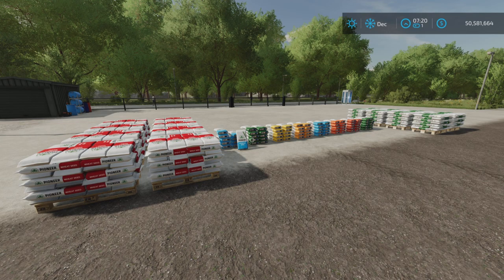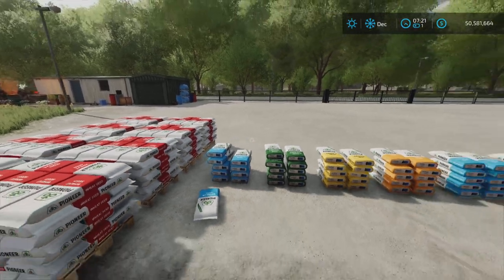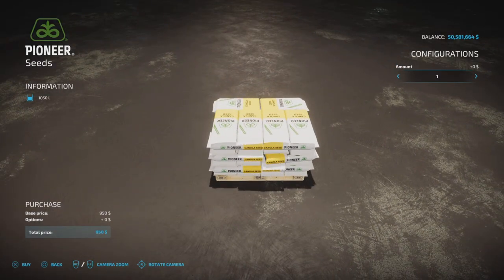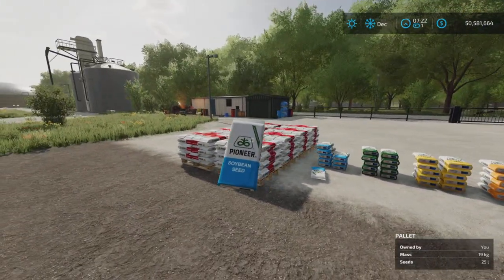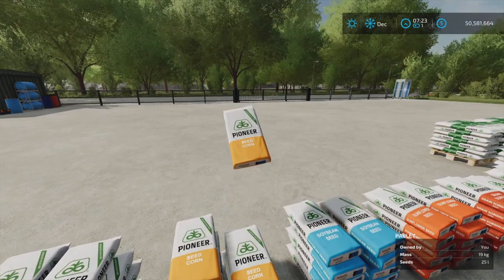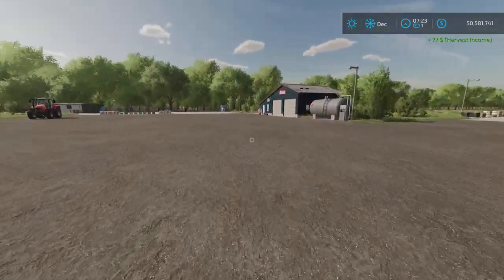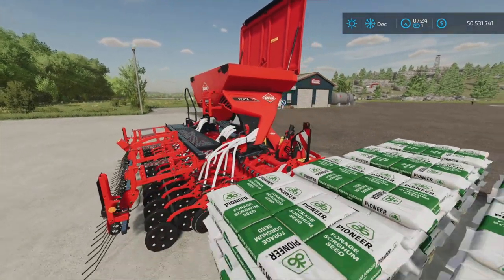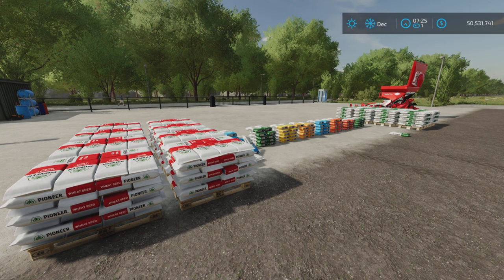Pioneer Seeds /UPDATE for all platforms on FS22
Pioneer Seeds
By: Zed84